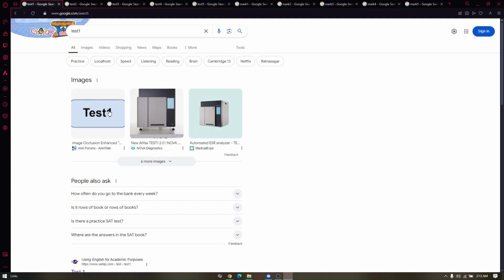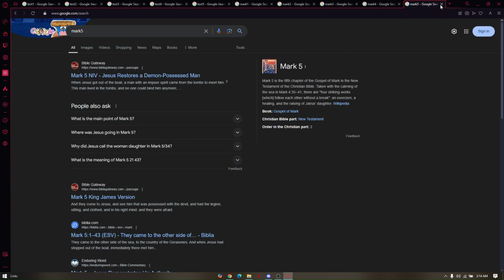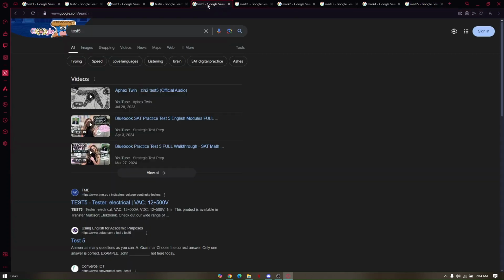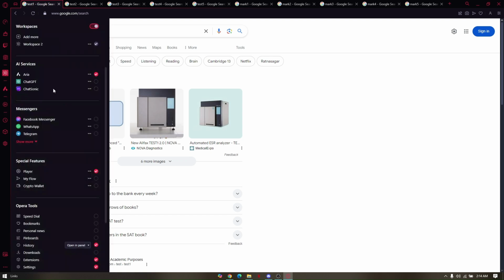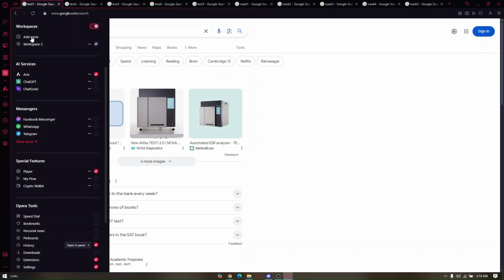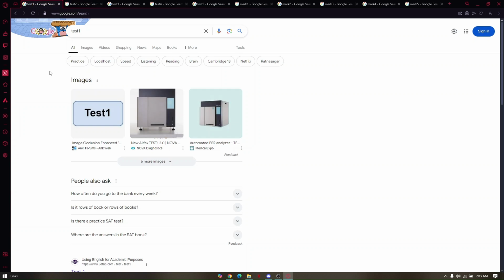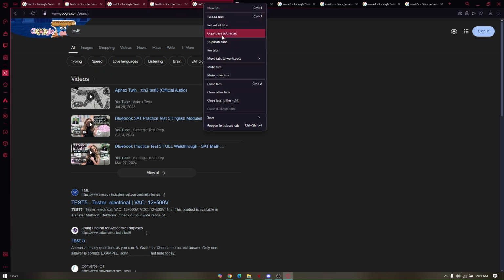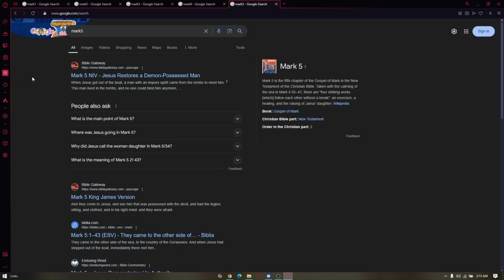HOW TO GROUP TABS IN OPERA GX 2026! (FULL GUIDE)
In this video, I am going to show you how to group tabs in Opera GX. If you want to organize your browsing experience and keep similar tabs together, this guide will walk you through the steps. Learn how to use Opera GX's tab grouping feature for better productivity and easier navigation. Perfect for anyone looking to improve their workflow while using Opera GX.

0:00 INTRO
0:05 TUTORIAL